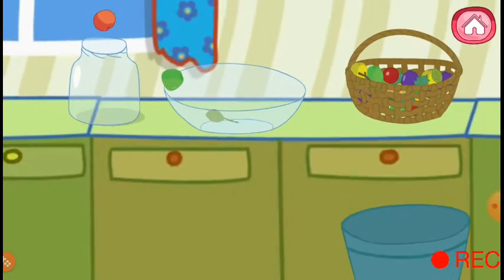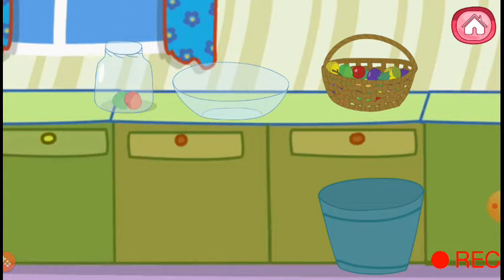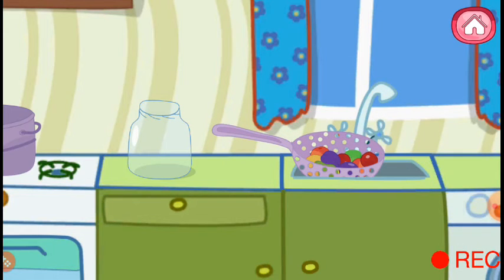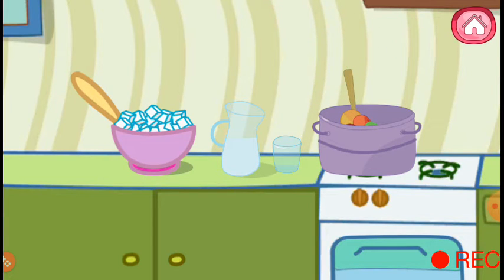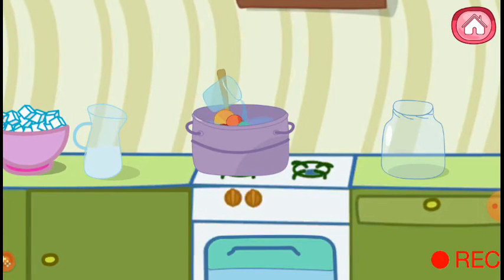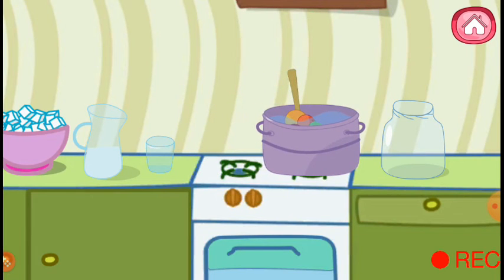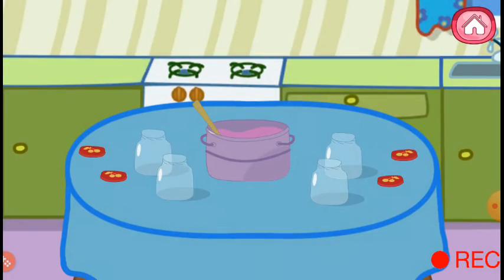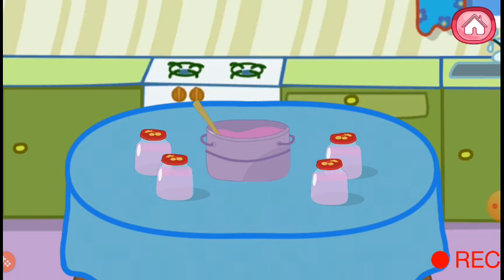Mixed fruit jam| how to make jam for kids|missed fruit recipe|👌👌,स्वादिष्ट फलो का जैम।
Mixed fruit jam recipe.for kids .Cartoon animation .
Fruit jam recipe.jam making for fun.
Tasty mixed fruit jam.